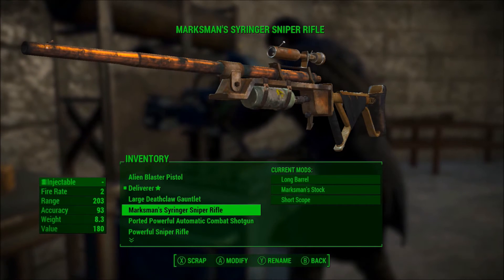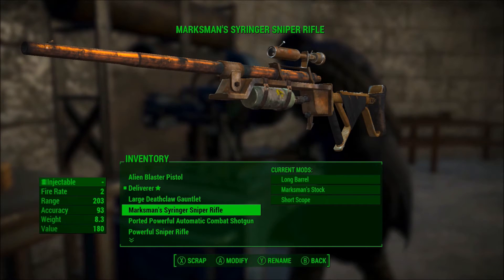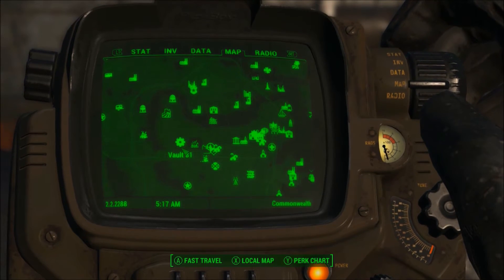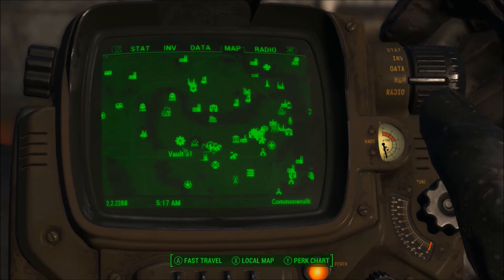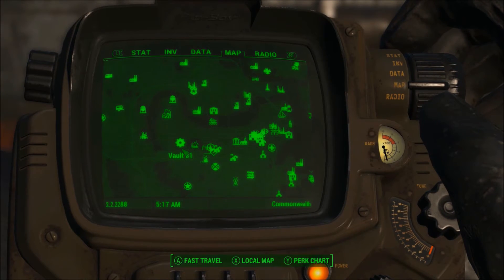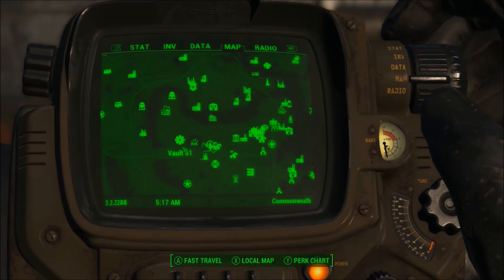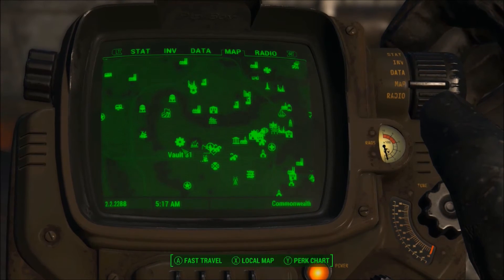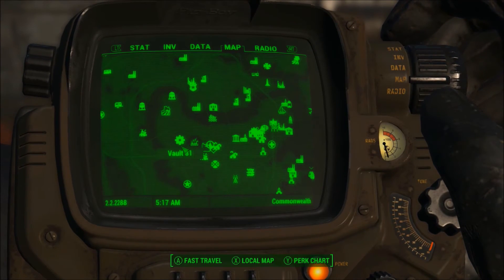Fallout 4 where to find Syringer rifle in vault 81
In this video i am going to be telling you guys how to find the rare Syringer rifle in vault 81 a very cool and useful weapon to have in your arsenal! :) hope this video helped you guys and gals
leave a like for more fallout 4!